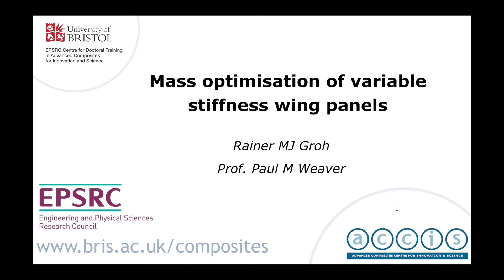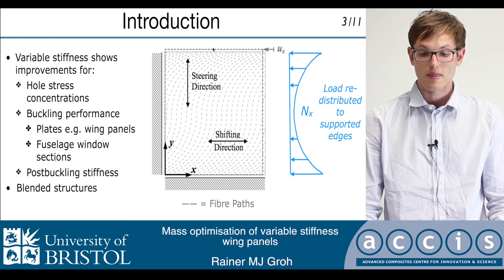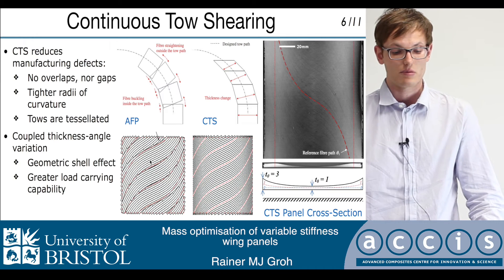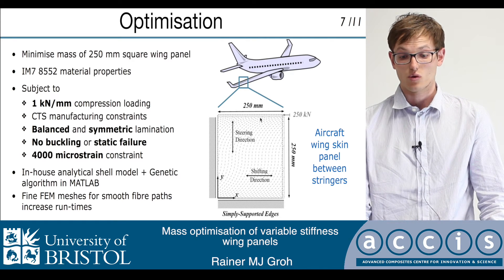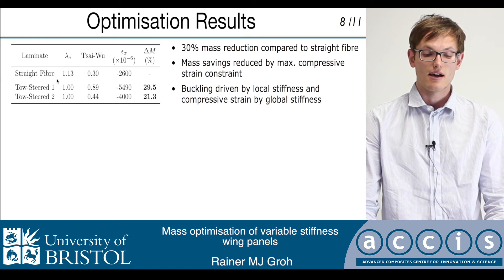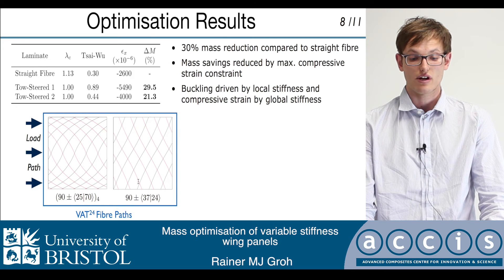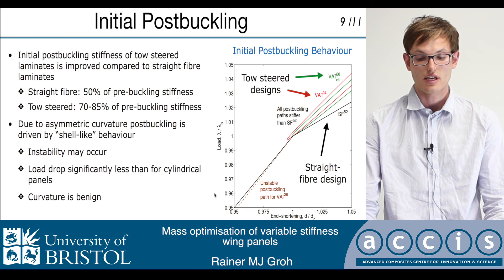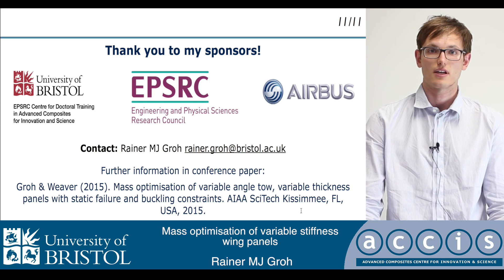Mass optimisation of variable stiffness wing panels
Presenter: Rainer Groh
Presented at visit to Airbus, Filton (19th May 2015)